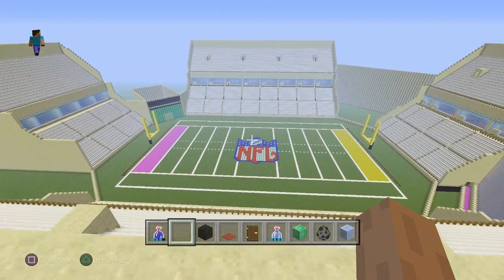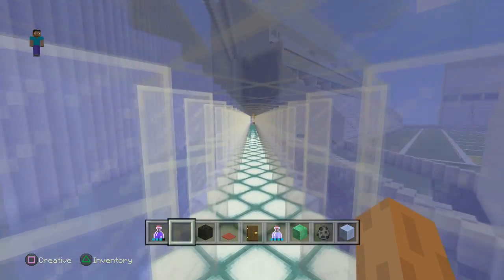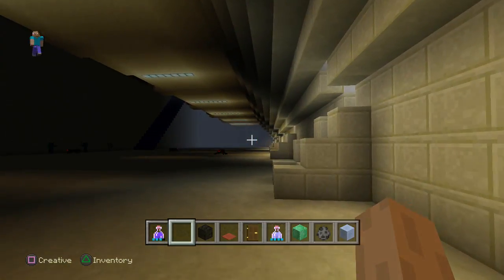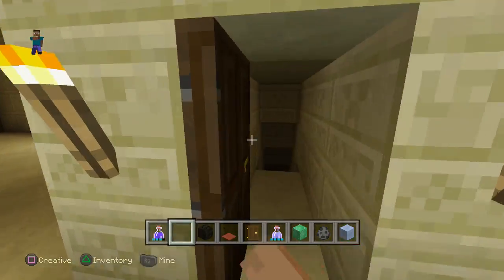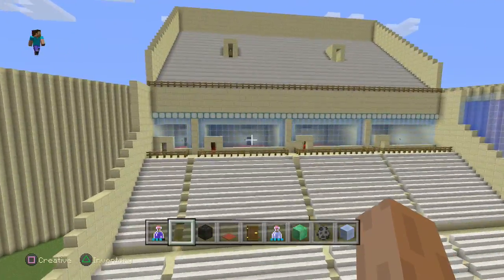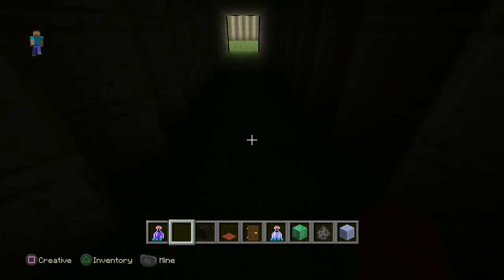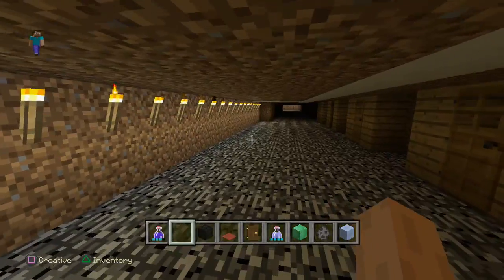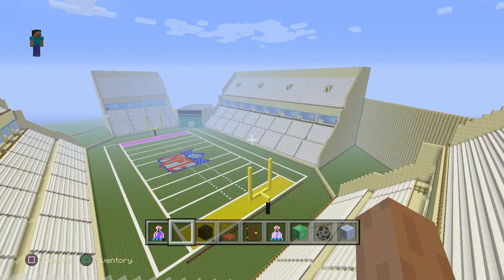AMAZING MINECRAFT NFL STADIUM PART 3!!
25 Likes??